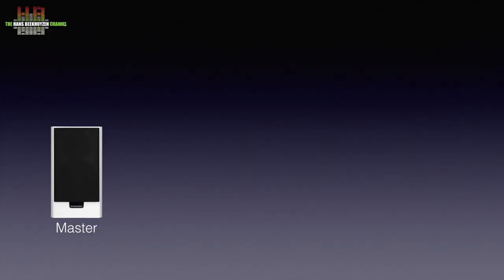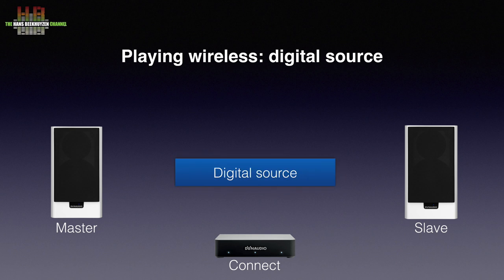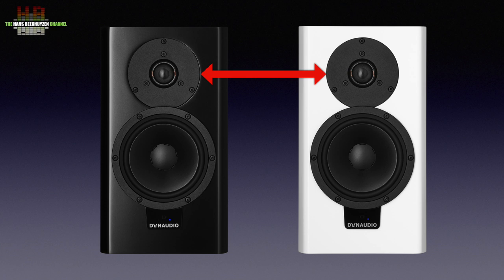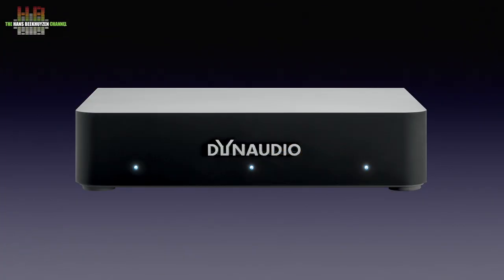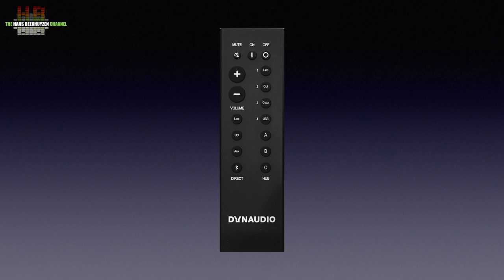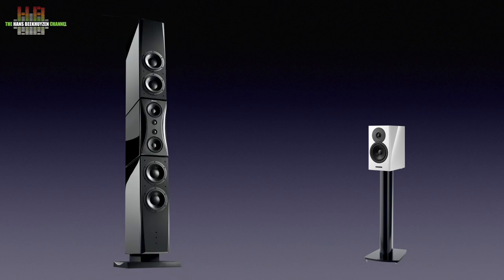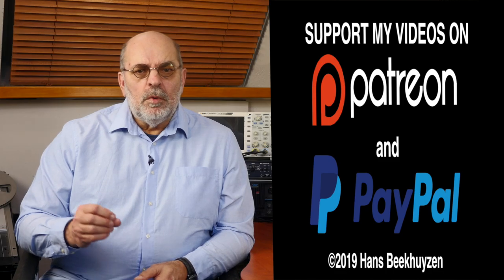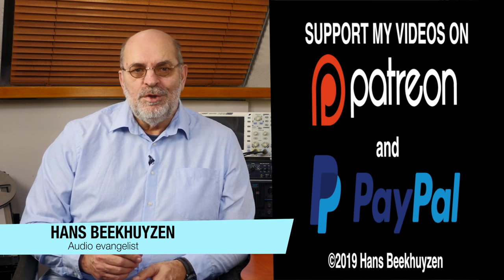Dynaudio Xeo 20 wireless active speakers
The Xeo 20 wireless speakers are of the second generation Xeo’s that now also offer wireless playback at 96 kHz while speakers and the remote control have been developed further.